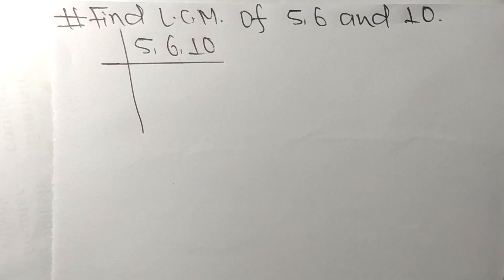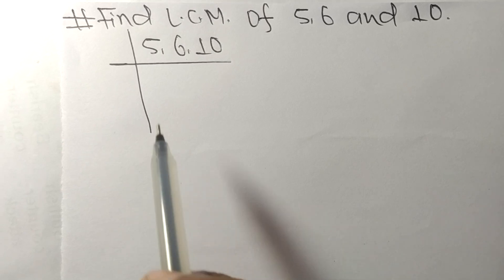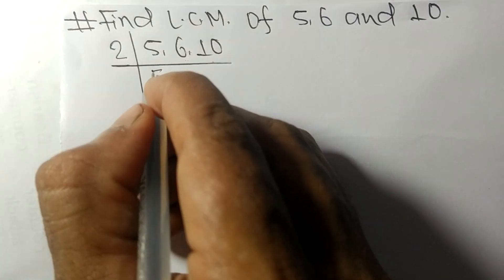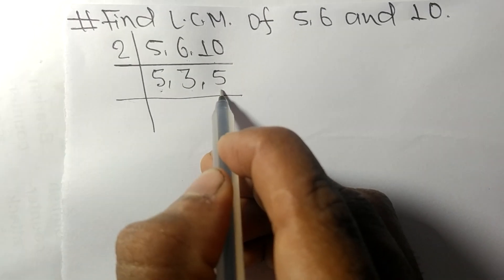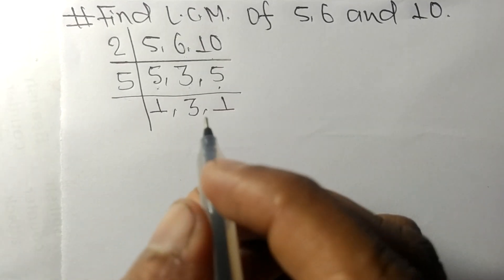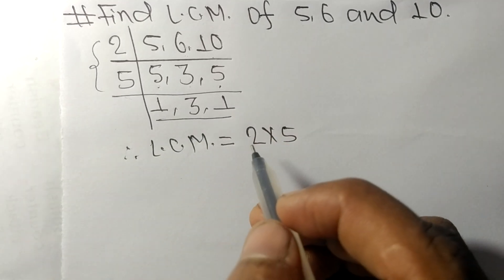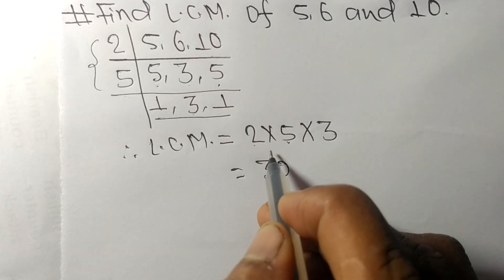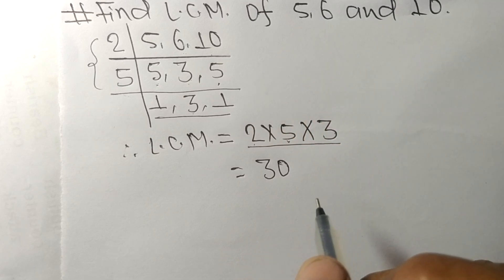L.C.M. of 5, 6 and 10